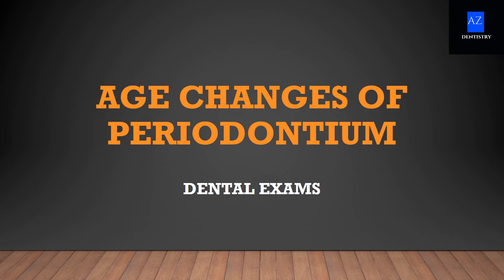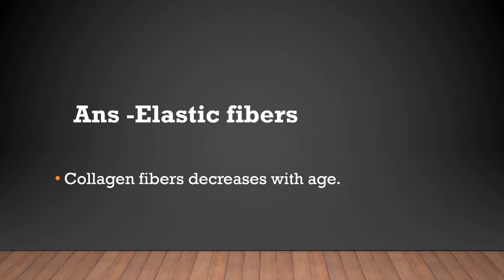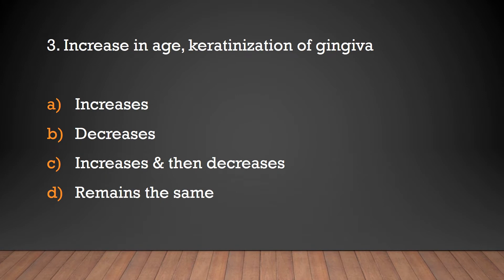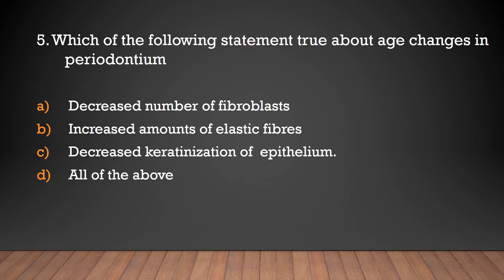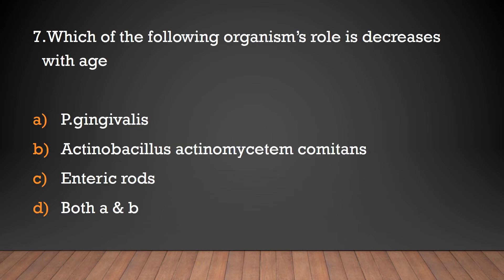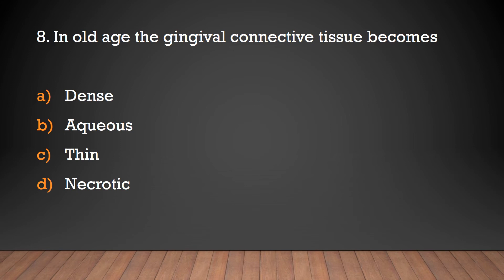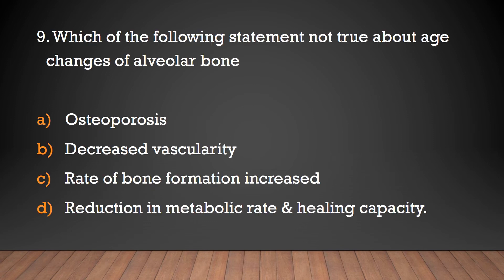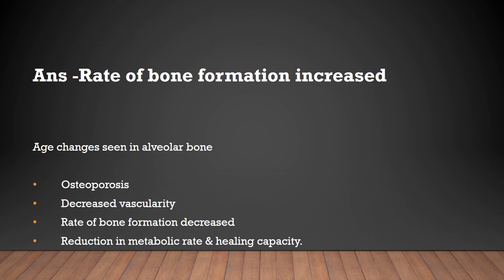MCQs on Periodontics - Age changes of Periodontium /Dental PSC Exams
This video focus on important MCQs related to Gingivectomy.